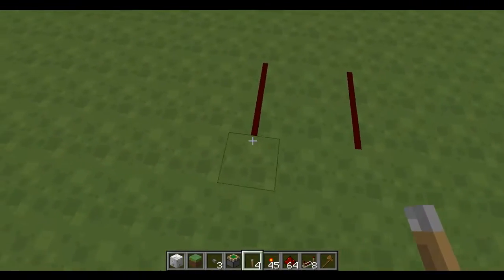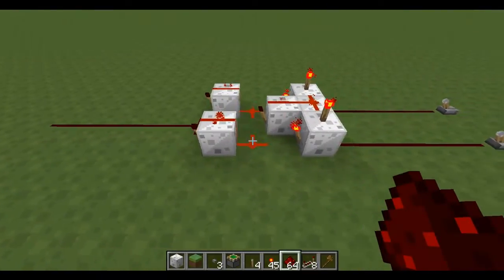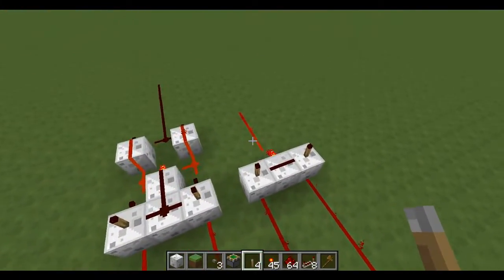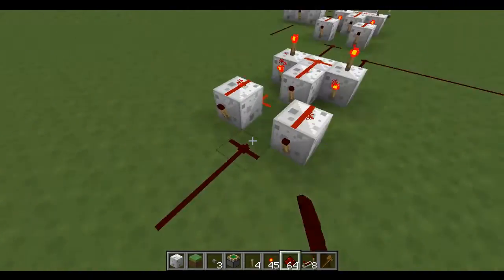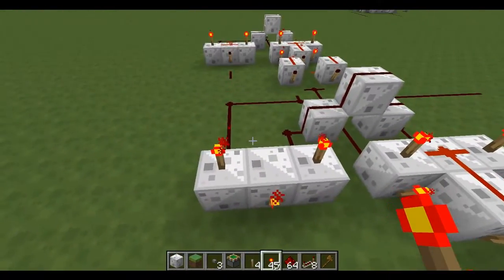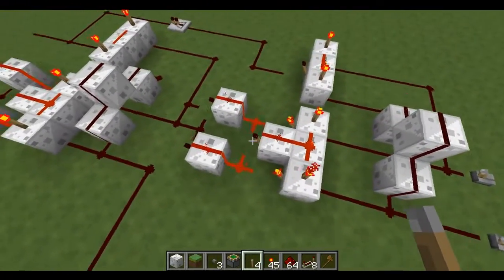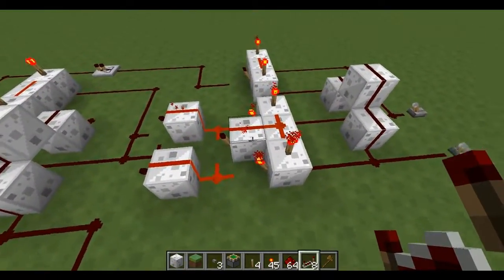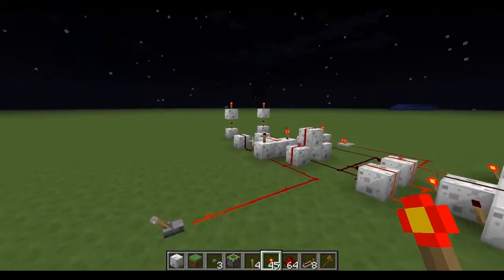Minecraft Full Adder Explanation [Tutorial]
This video should explain the logic behind the compact adder, and how it works. If you didn't understand the video:
The AND gates output 1 if BOTH inputs are on, and the XOR gates output 1 if ONLY ONE input is on. Combining these with the the three inputs: A, B & Cin, will create a full adder.